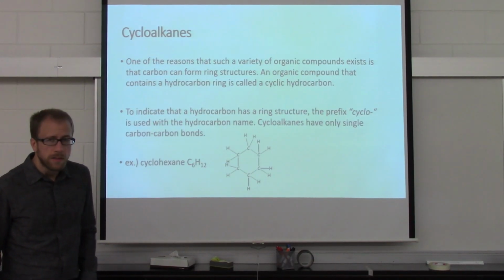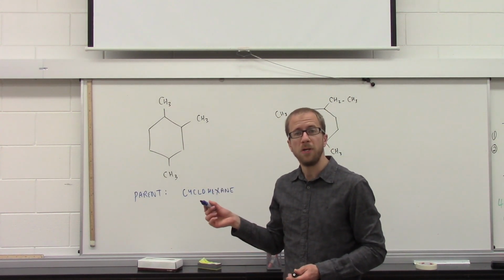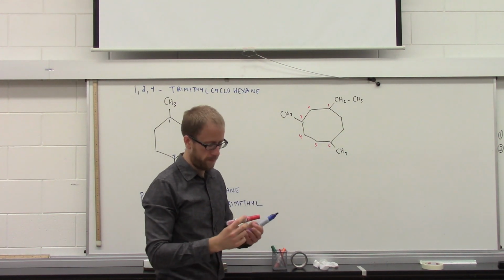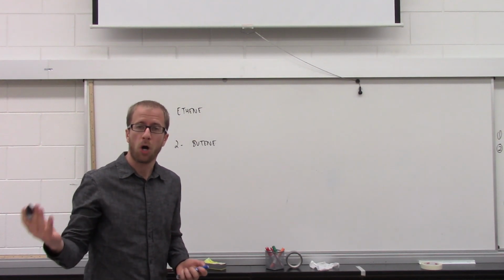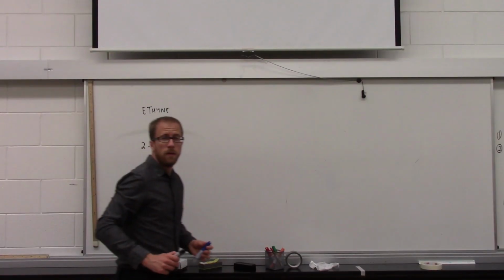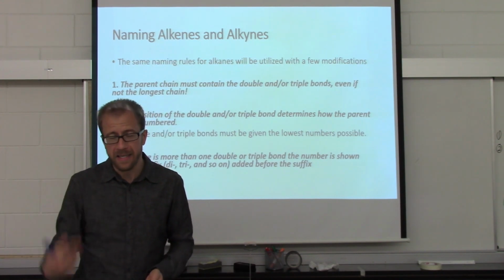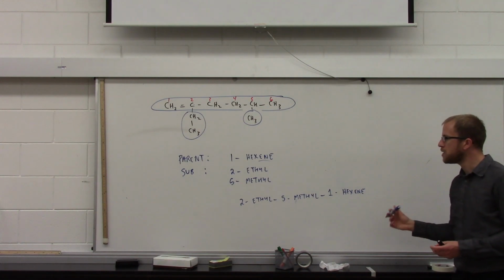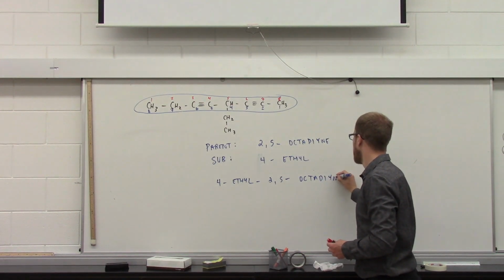Cycloalkanes, Alkene, and Alkynes